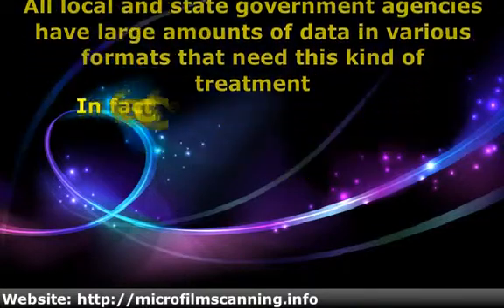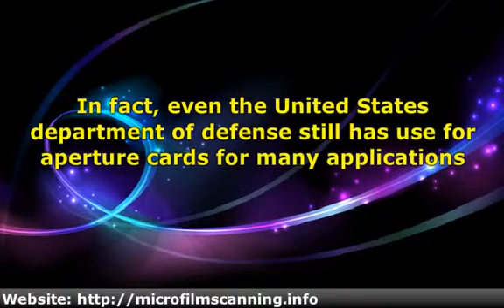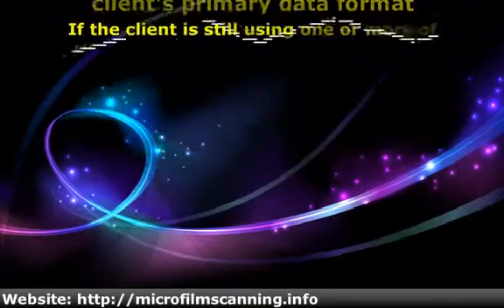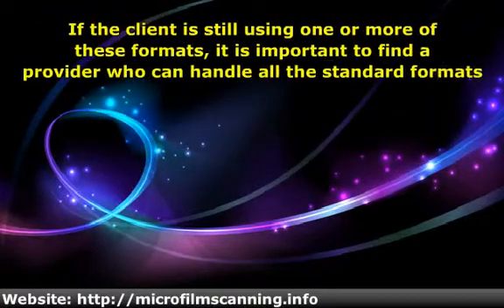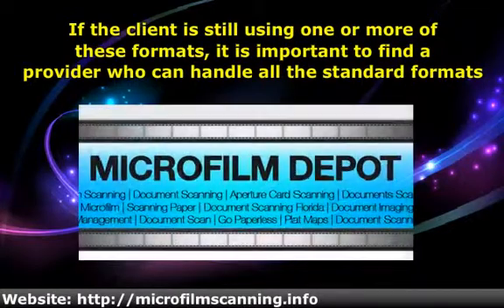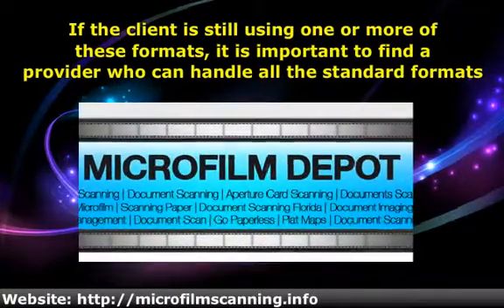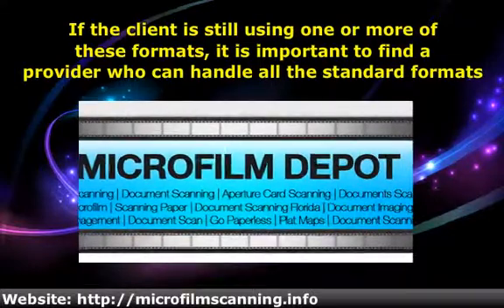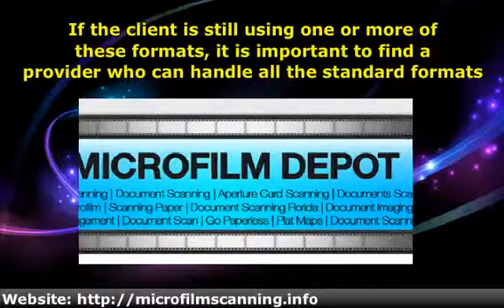How To Scan Microfiche And Aperture Cards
By Chris Ferrer